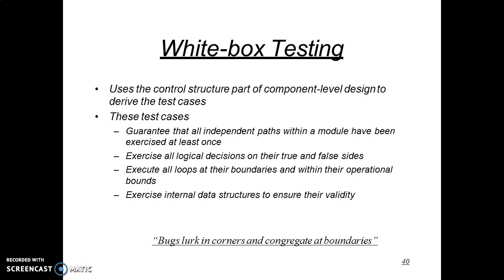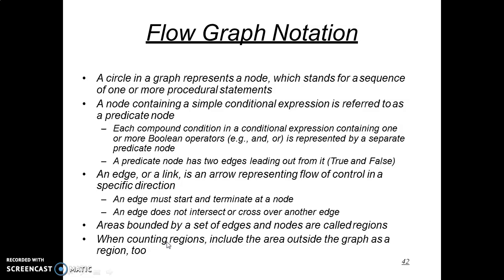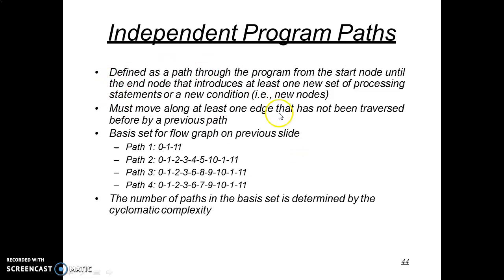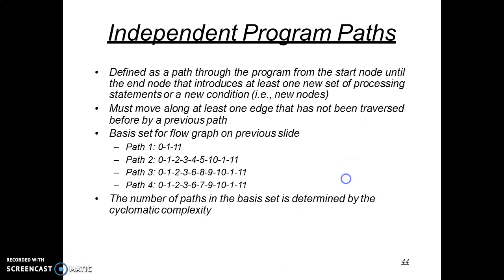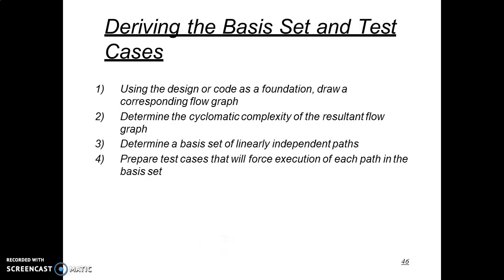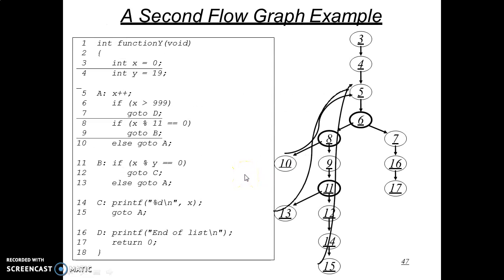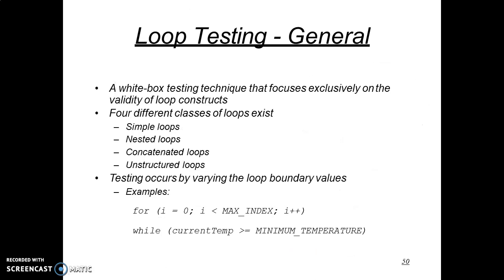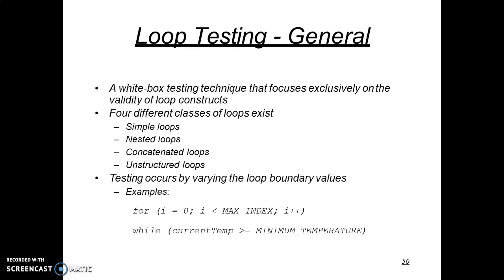Software Testing Part 3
This video discusses the basics of software testing strategies such as white-box testing and black-box testing. Specifically, white-box testing -  Cyclomatic Complexity